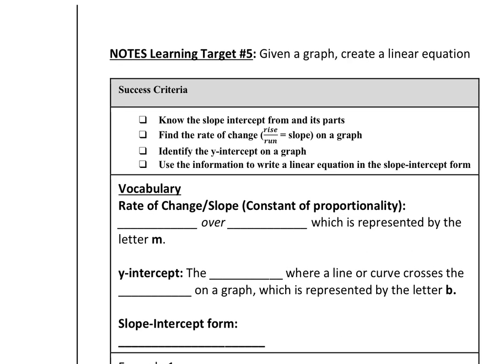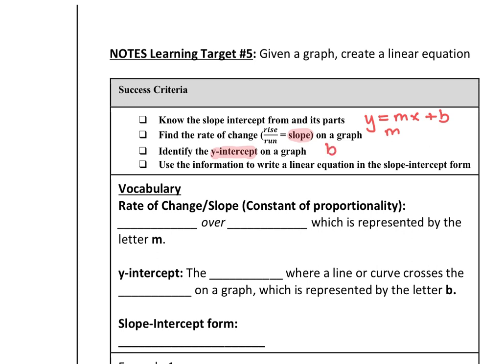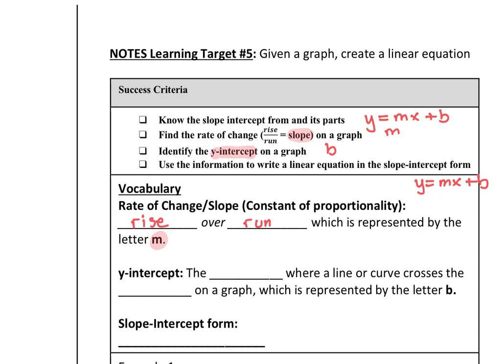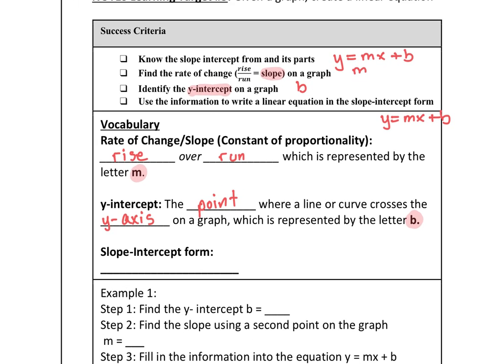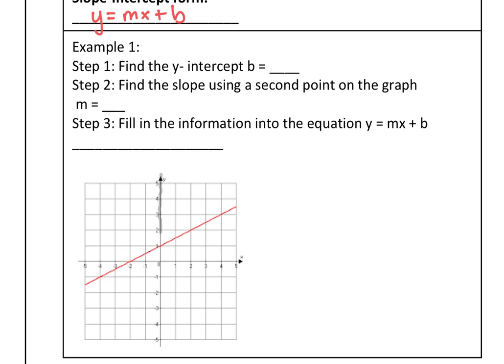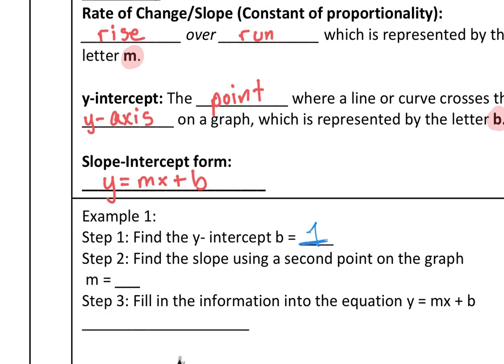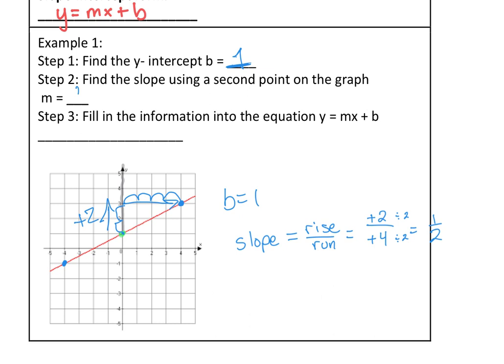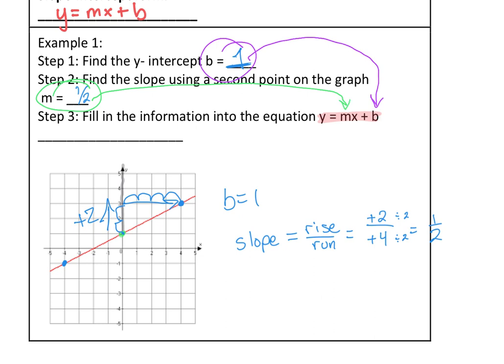Unit 3: LT 5-Slope-Intercept form from a graph INB notes part 1